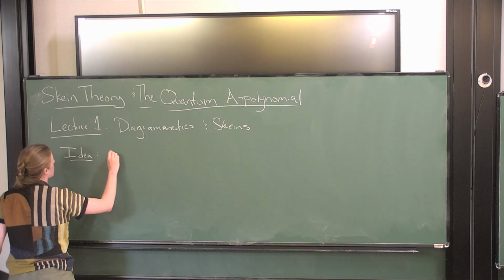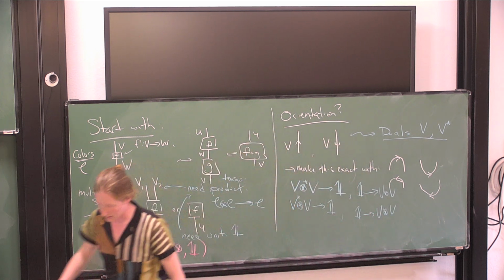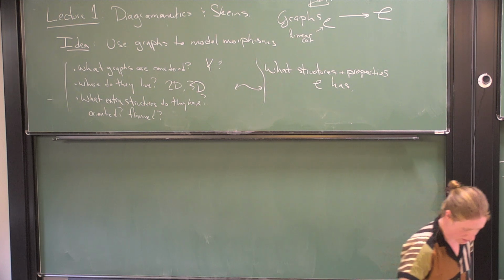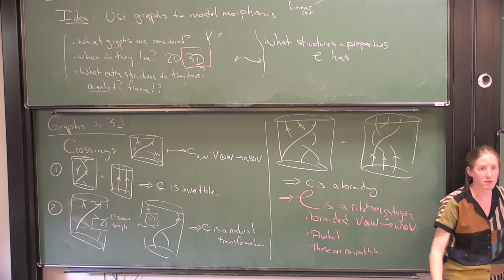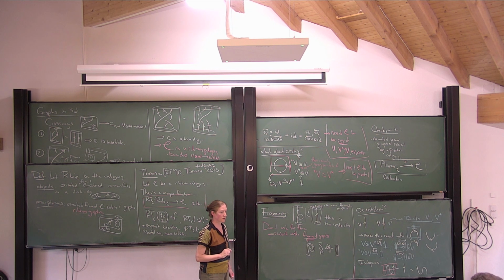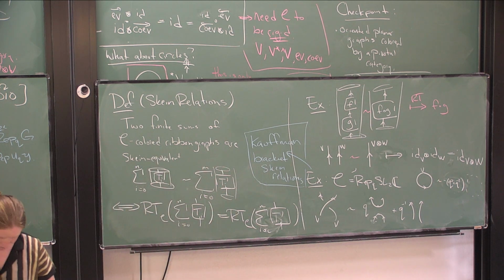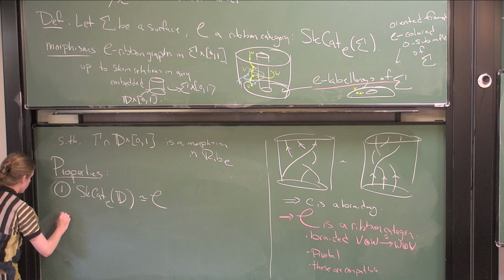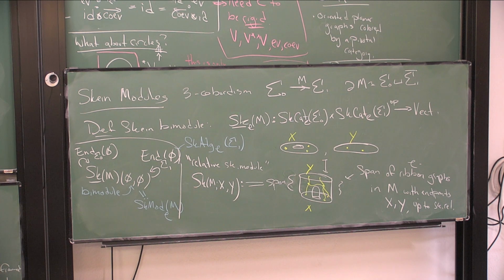Skein theory and the quantum A-polynomial, J. Brown (University of Edinburgh), Part 1